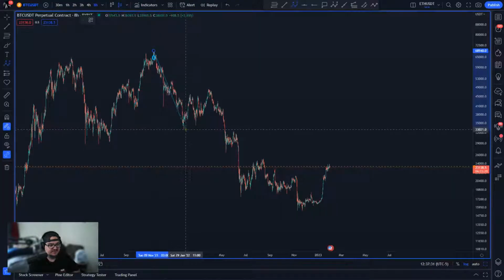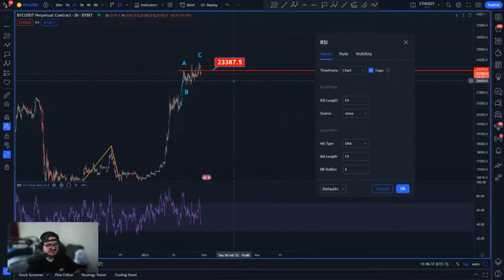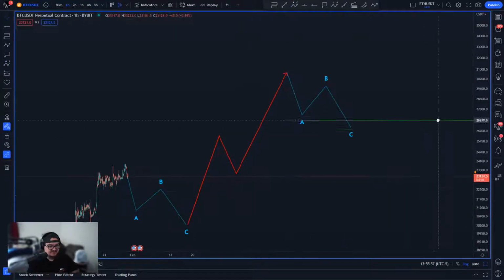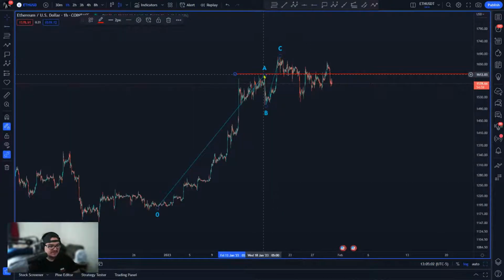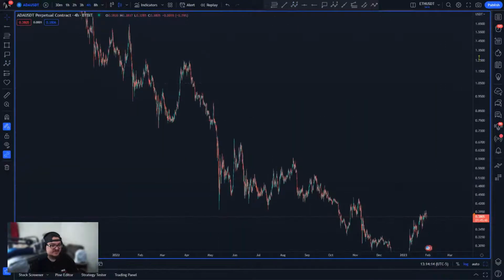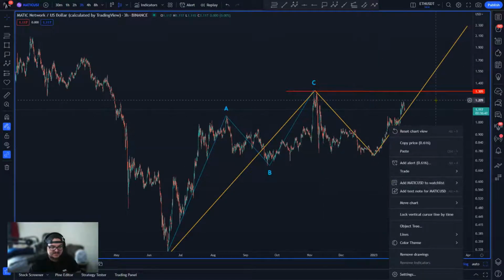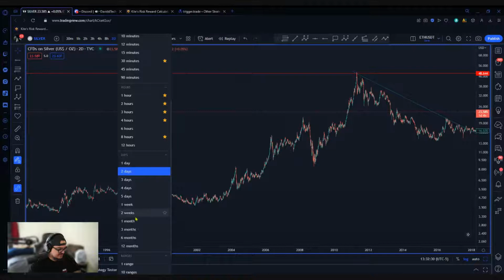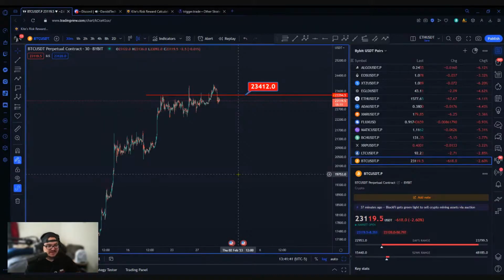Johnny Crypto's ABC AMA session 01/30/23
Hello everyone! Today Johnny will be going over his ABC trading strategy for the discord community and everyone will be able to ask him questions regarding his strategy or trading in general!

If you're interested in learning more about the ABC strategy feel free to check out his YouTube channel linked below!